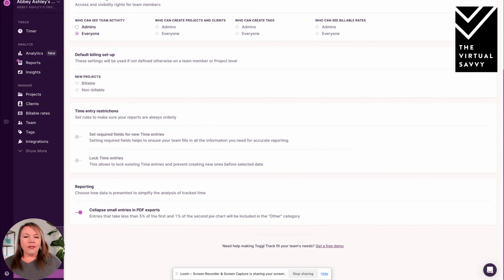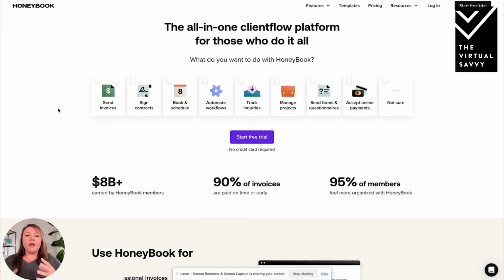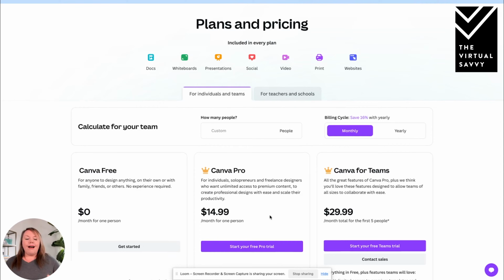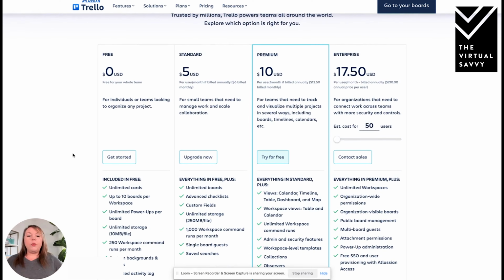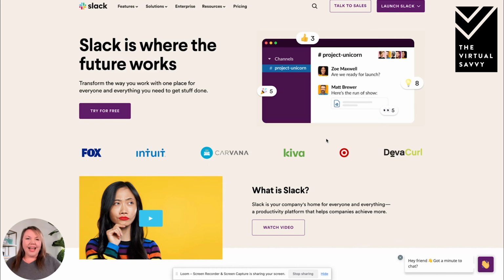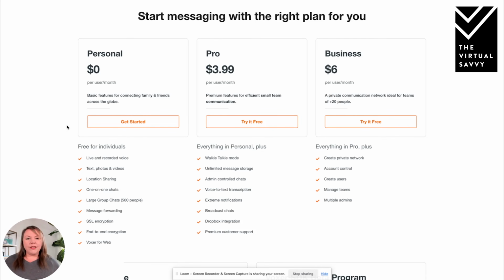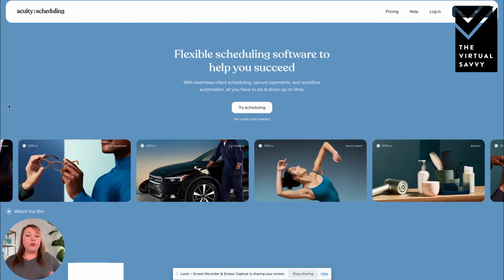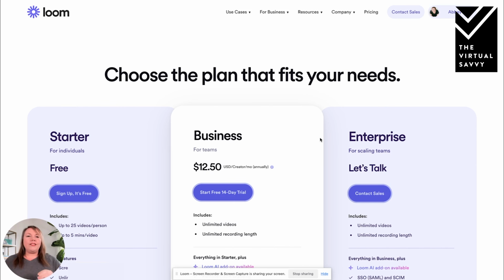Best Virtual Assistant Tools for Beginners (and they’re FREE!)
Best Virtual Assistant Tools for Beginners (and they’re FREE!). Hey future (and current!) Virtual Assistants! You want to MAKE MONEY not spend it, right!? 🌟 Abbey Ashley is here with the lowdown on the best FREE tools that will supercharge your business!

Time tracking software that won't cost you a dime? Abbey spills the tea! Need a recommendation for invoicing software that's both user-friendly and budget-friendly? Abbey's got your back.

Feeling a bit artsy? Discover the best simple graphic design tool for Virtual Assistants that won't make your wallet cry. 😭 And when it comes to project management, communication, and scheduling discovery calls, Abbey has rounded up the must-have tools that won't cost you a cent!

Need to share videos or screens with your clients or team? Abbey's got a free tool for that too! Plus, she's throwing in a bonus tool - The Virtual Savvy blog!

But hey, you might be wondering, "Now, how do I get clients?" Don't worry, we've got that covered too!

CHAPTERS:
00:00 Intro
00:37 Who is Abbey Ashley?
02:02 What time tracking software should I use?
03:53 What invoicing software do you recommend?
06:45 What is the best simple graphic design tool for Virtual Assistants?
08:47 What are some project management tools?
14:05 What tools can I use to communicate with my clients or team?
18:39 What software can I use to schedule discovery calls and other appointments?
20:06 What tool can I use to share videos or share screen with a client or team member?
22:57 Bonus tool: The Virtual Savvy website!!
24:03 Now, how do I get clients?

Take our FREE training: Become a Booked Out VA!